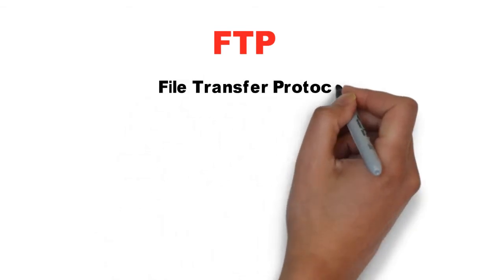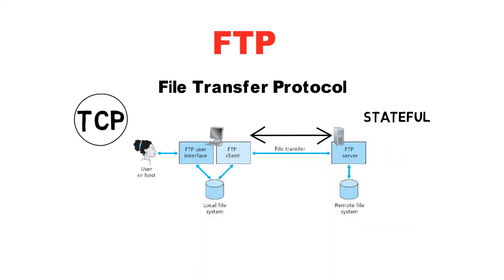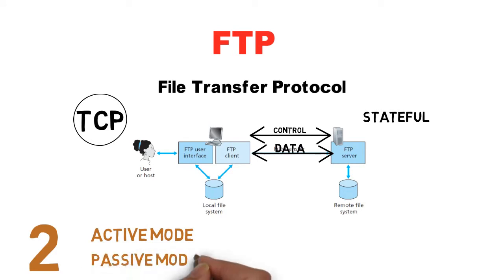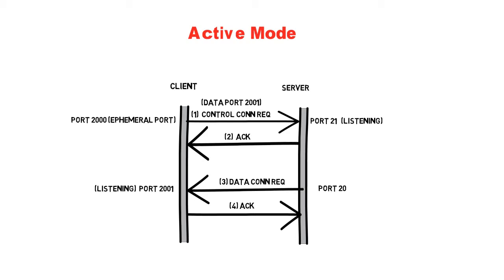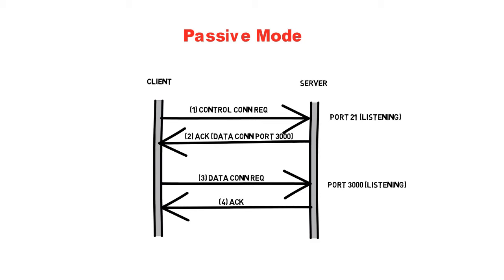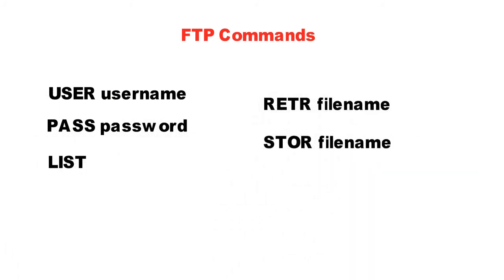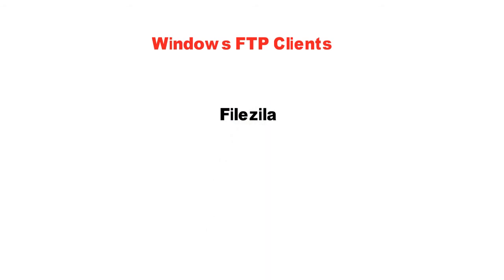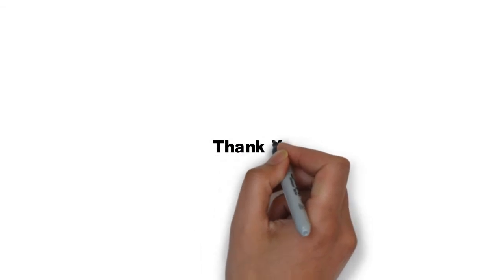How FTP works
How FTP works? Difference between active and passive modes.